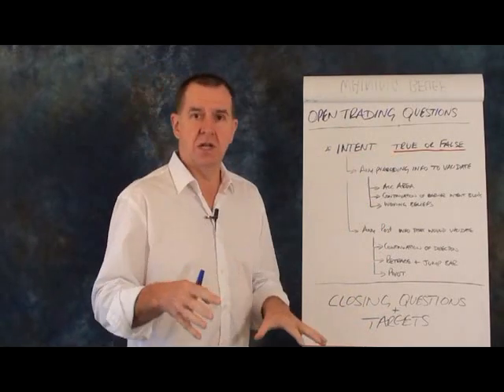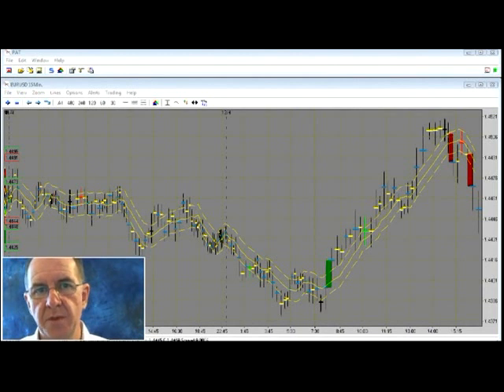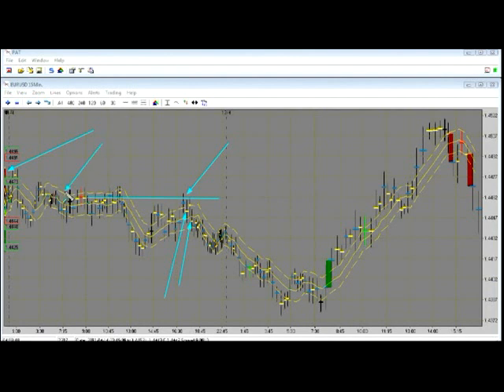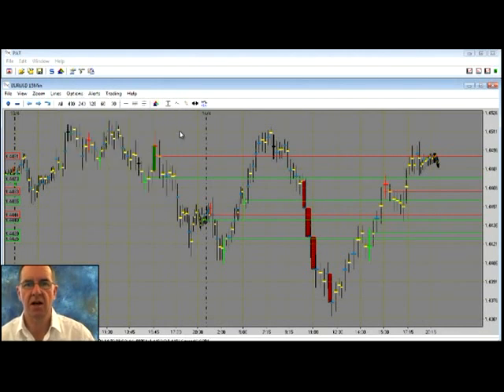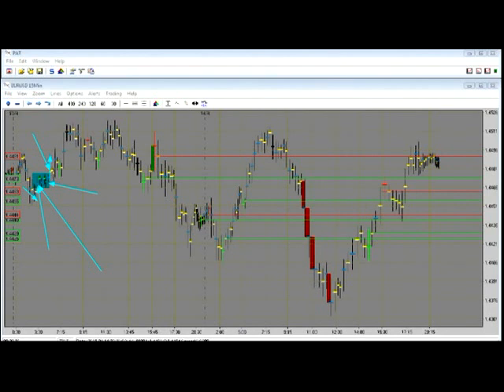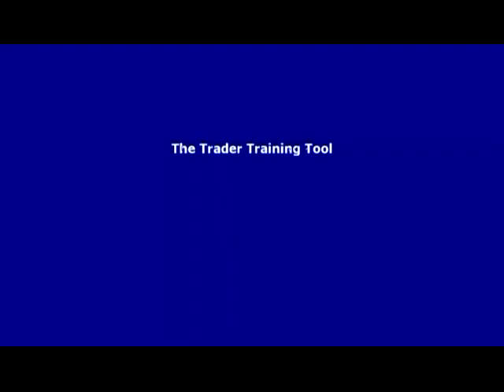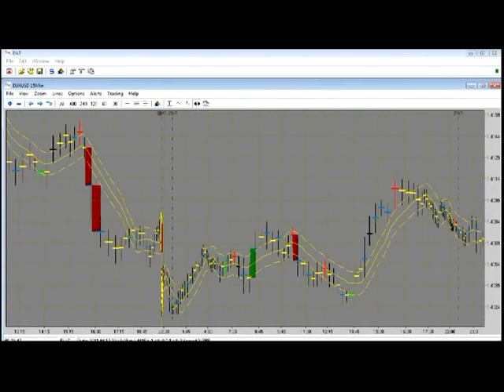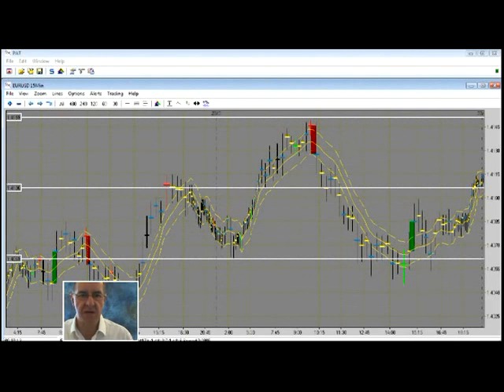Martin Forex MM Vid 3